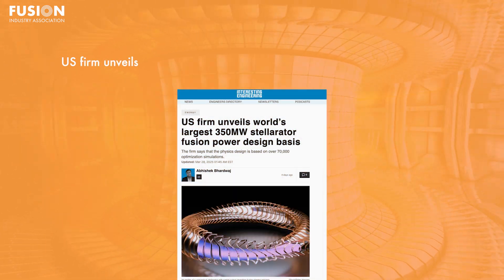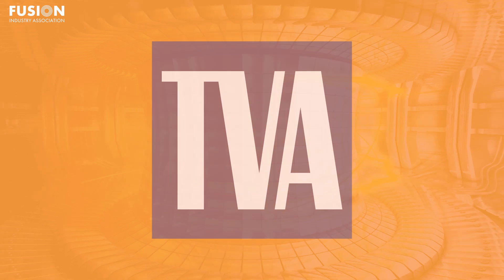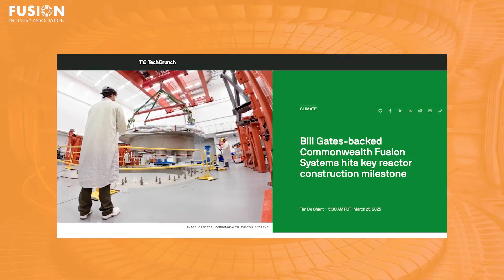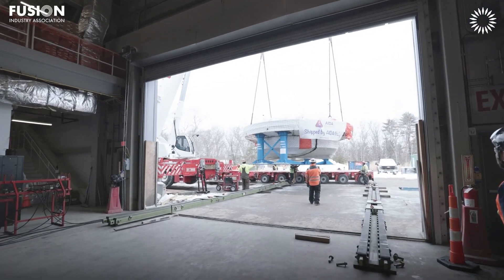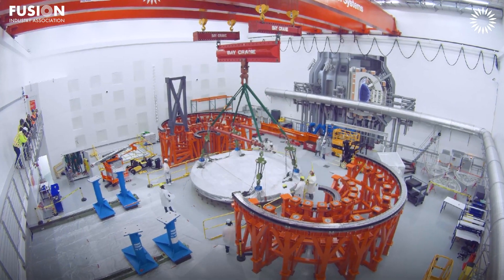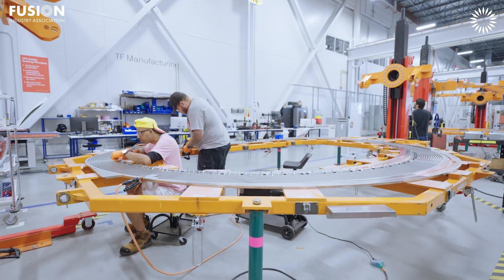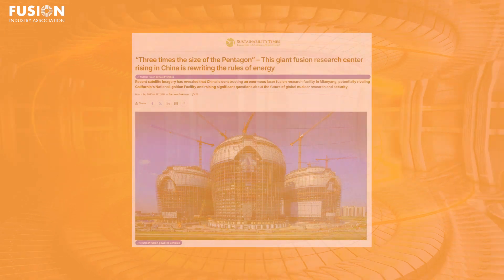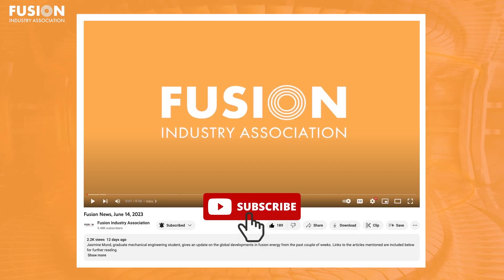Fusion News, April 2nd, 2025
1. US firm unveils world’s largest 350MW stellarator fusion power design basis

2. Bill Gates-backed Commonwealth Fusion Systems hits key reactor construction milestone

3.Marvel Fusion secures €113 million in Series B funding

5.Thea Energy Hits Milestone in Quest to Simplify Fusion